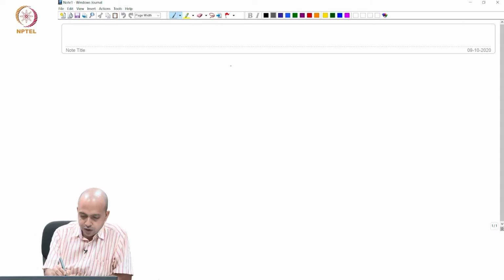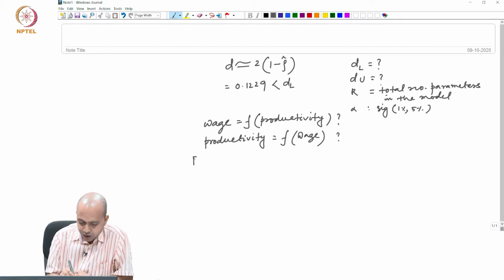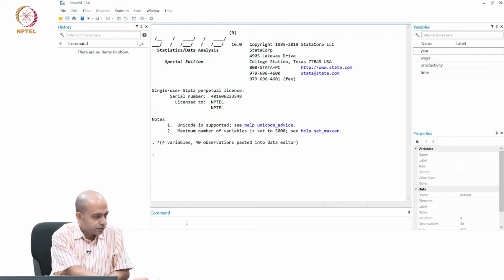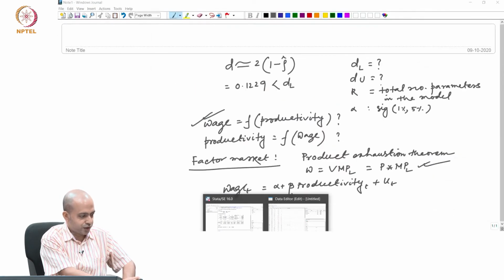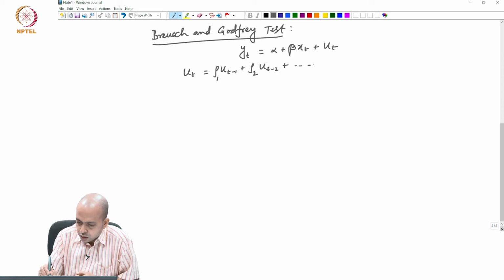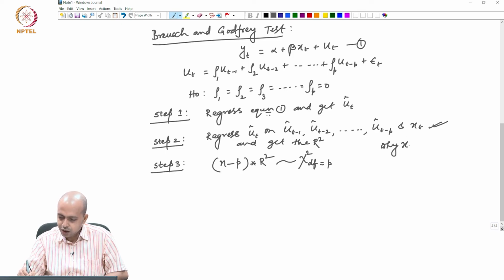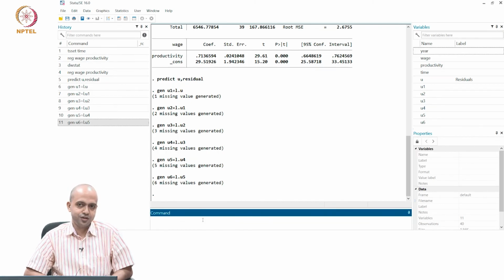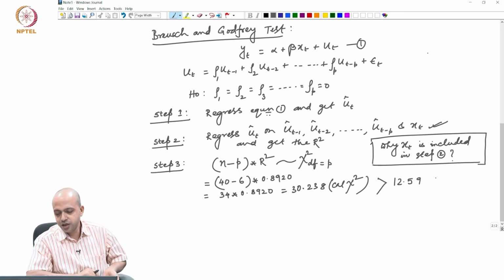#50 Relaxing the Assumptions of CLRM Autocorrelation & Heteroscedasticity | Part 1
This lecture demonstrates the practical application of the Durbin-Watson test for detecting autocorrelation. It uses time-series data on wage and productivity to illustrate the estimation process and interpretation of the test statistic.